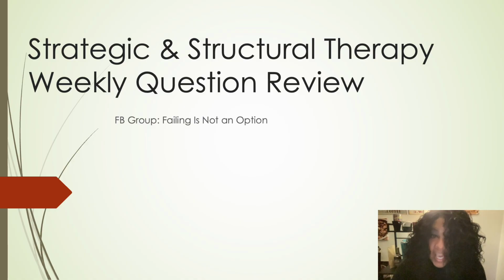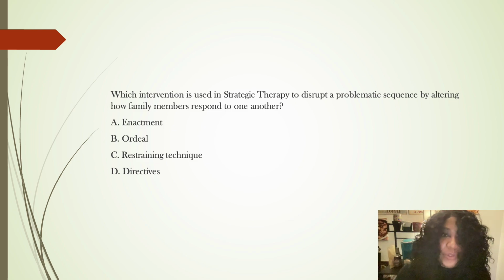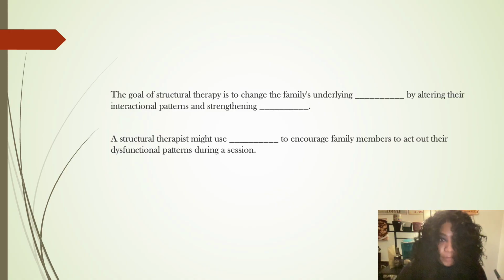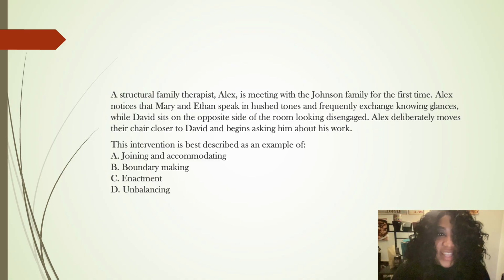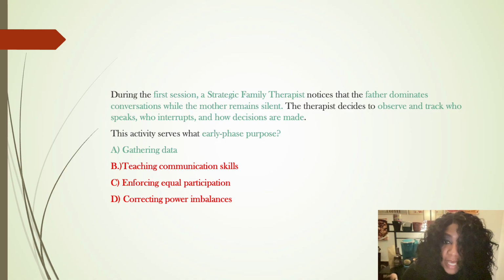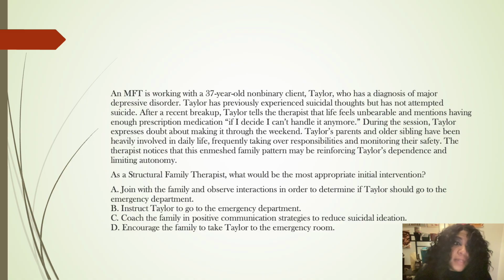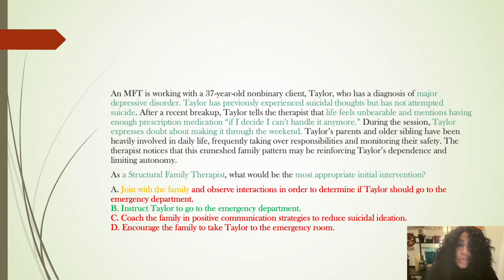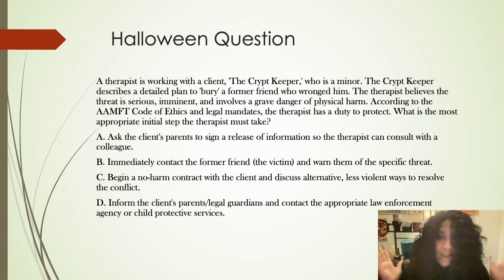MFT National Exam -Structural and Strategic Therapy Weekly Question Review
Heyyyyyy!! this is our Weekly Facebook Review Question series — where we dive into key concepts from Structural and Strategic Family Therapy to help you get exam-ready, confident, and clinically sharp!

Each week, we break down real practice questions, review core ideas like boundaries, hierarchies, enactments, directives, and reframes, and connect theory to how it actually shows up in sessions.

So grab your notes, drop your answers in the comments, and let’s test your MFT knowledge together! Let’s get started